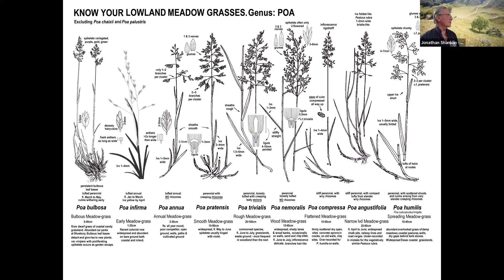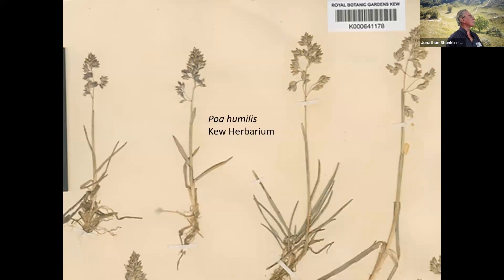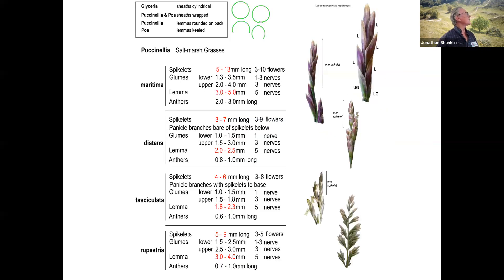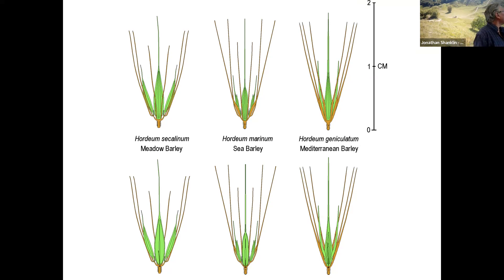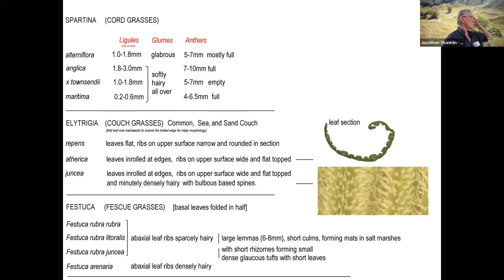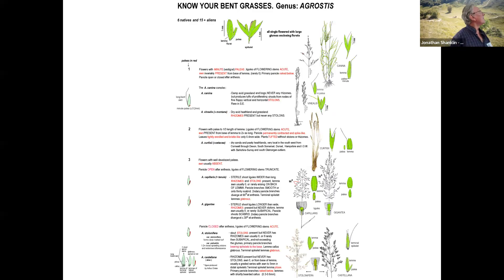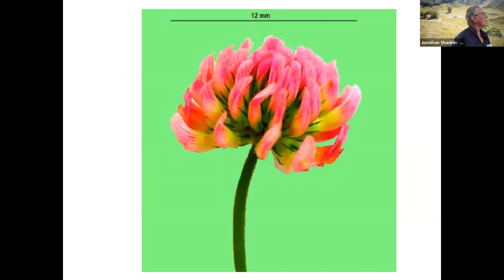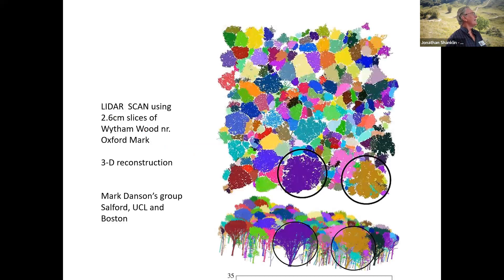An A-Z of Grasses Part 2 - Ken Adams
From the BSBI Recorders' Meeting at FSC Preston Montford, October 2023

More information is available via the Recorders' Meeting page on the BSBI